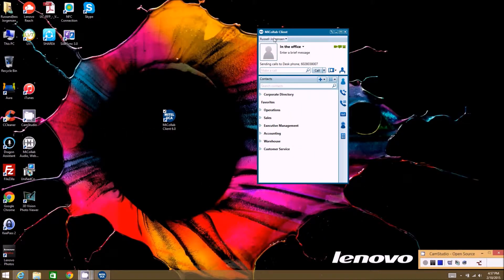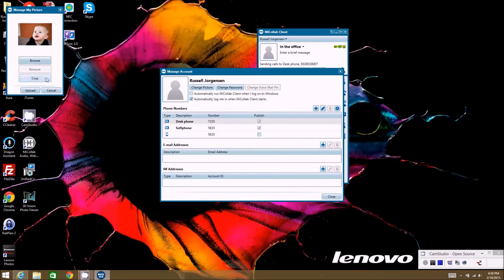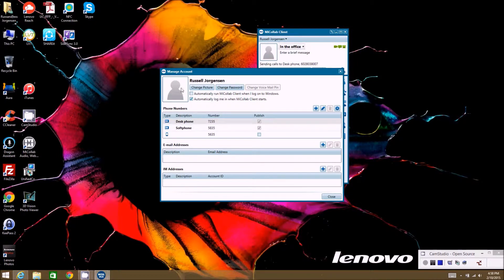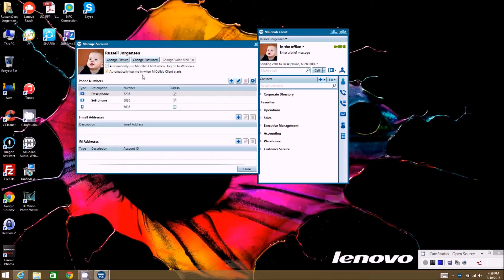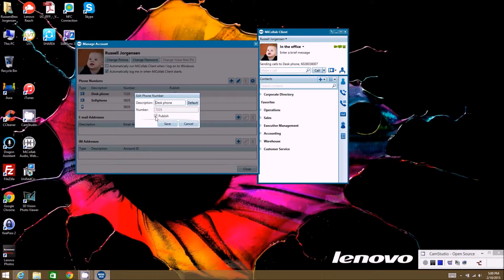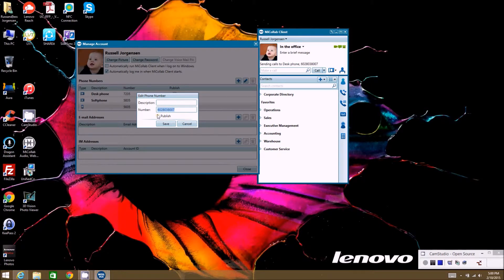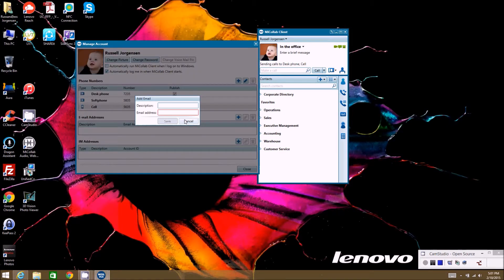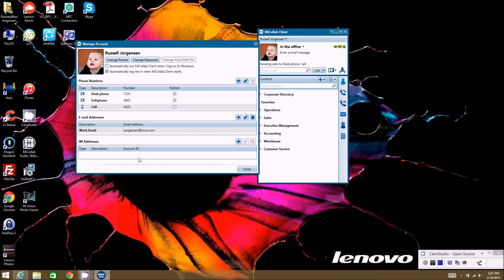Mitel MiCollab 6.0 Client Manage Account - (Video 3) - Trans-West Network Solutions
Video 3 in Mitel MiCollab Client 6.0 series (formerly, Mitel Unified Comunicator Advanced).  Explains Manage Account Item under Name Menu of Client

Mitel MiCollab combines collaboration, mobility, and messaging into a single solution that empowers people to collaborate more easily and effectively, no matter where they are, how they work and what device they use.